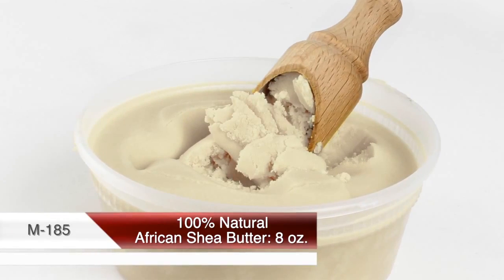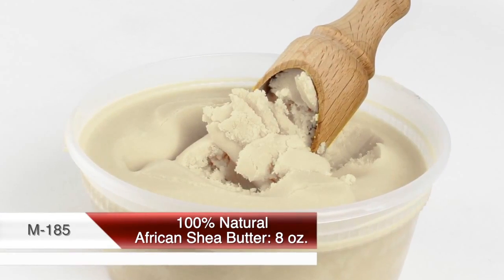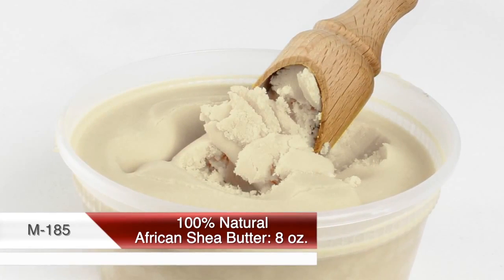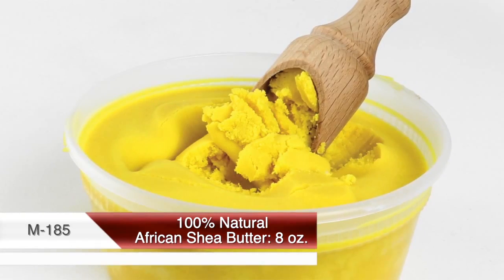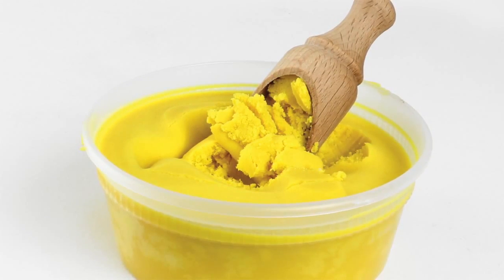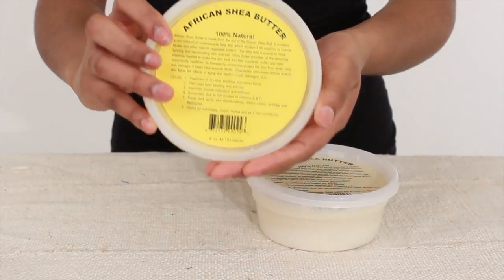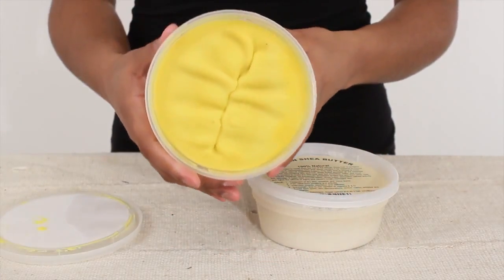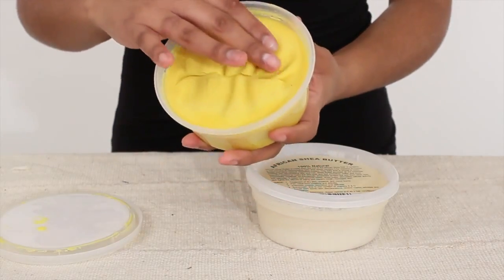8 oz of 100% natural african shea butter from Africa Imports